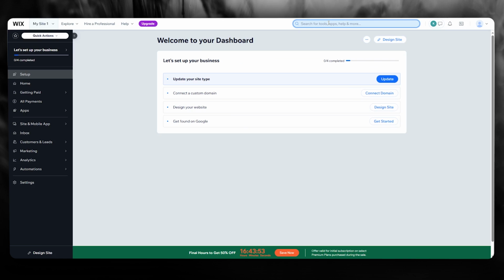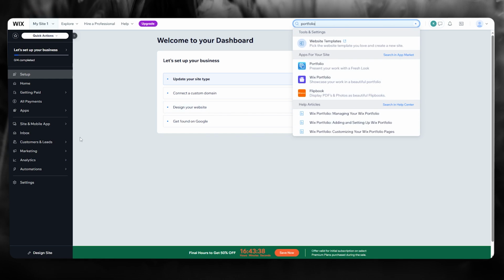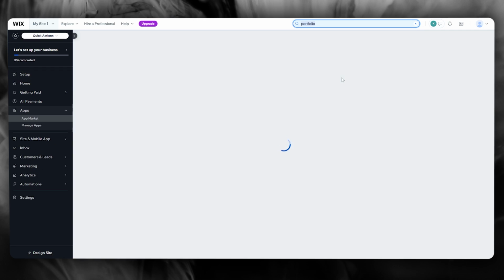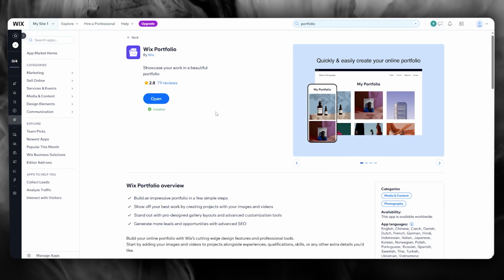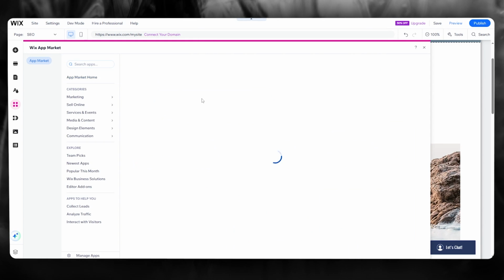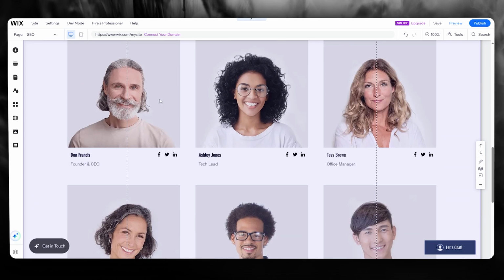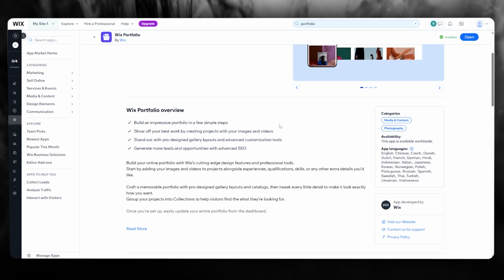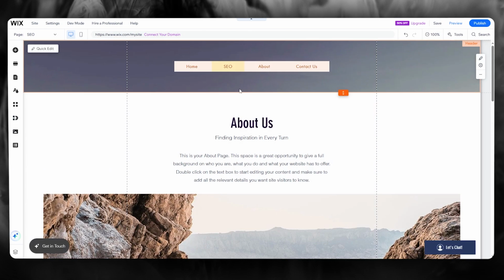How To Make Portfolio In Wix 2025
In this video I will show you how to make portfolio in wix 2025